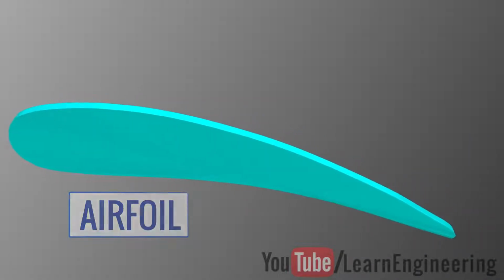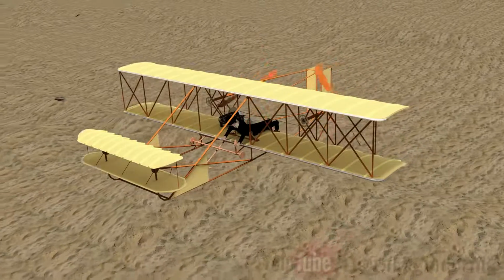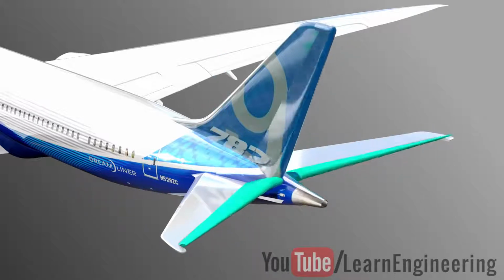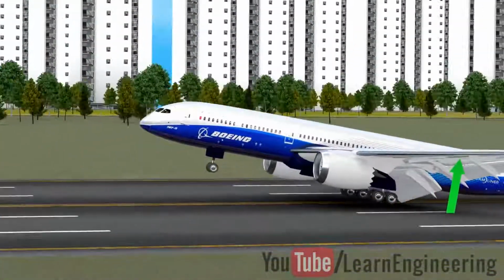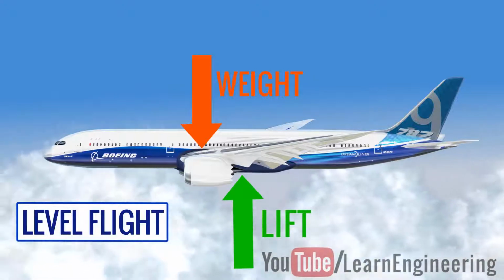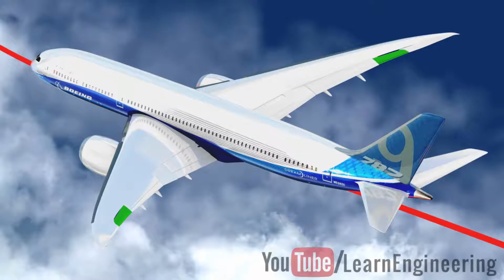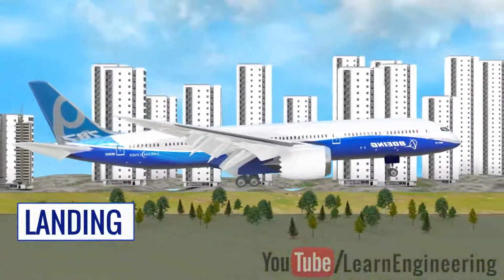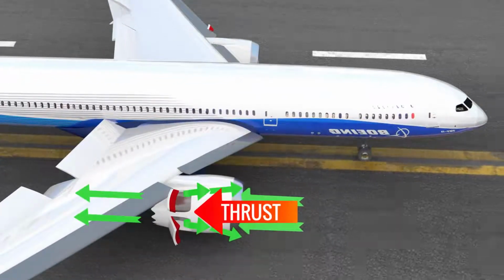How do Airplanes Fly?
In this video we will show you how an airplane flies from A to B

Enjoy kids!!